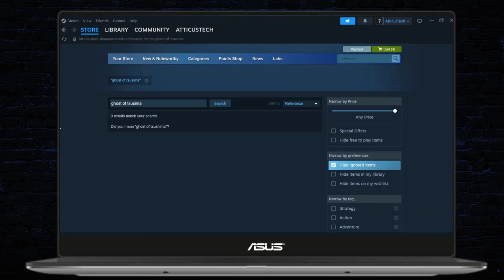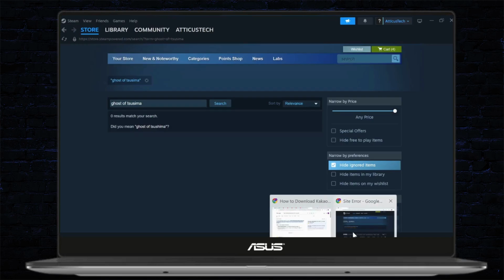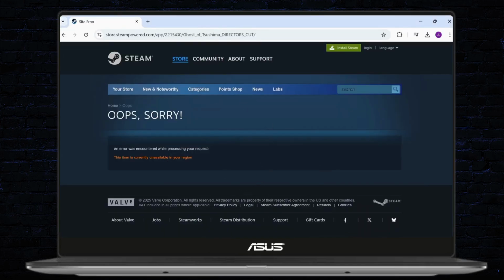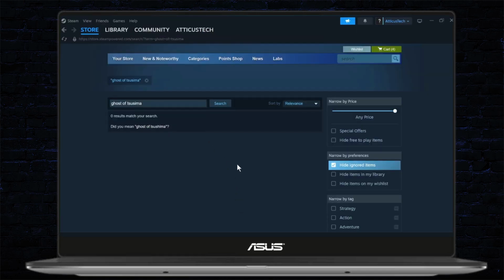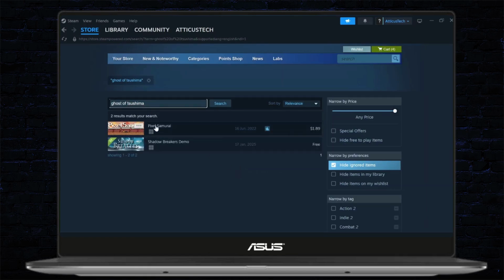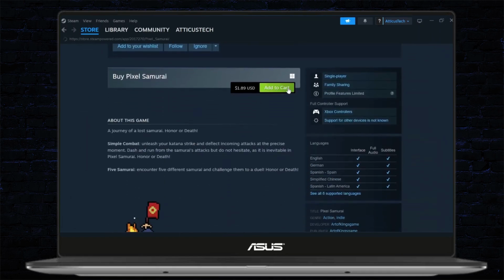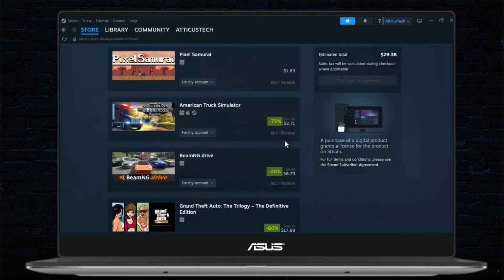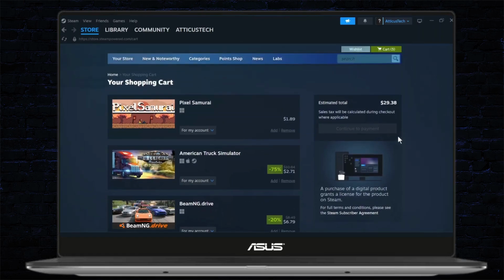How to Download Ghost of Tsushima Director’s Cut on PC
Learn exactly how to download Ghost of Tsushima Director’s Cut on PC in this comprehensive guide. We'll walk you through the steps to get Ghost of Tsushima PC download and download Ghost of Tsushima Director’s Cut. Whether you're looking for how to download Ghost of Tsushima on PC or simply need to know how to get Ghost of Tsushima director's cut pc, we've got you covered. This tutorial will show you the easiest way to download Ghost of Tsushima PC so you can enjoy Ghost of Tsushima gameplay on your computer.

Timestamps:
0:00 Introduction
0:30 Step 1: Platform Selection and Purchase
1:10 Step 2: Downloading and Installation